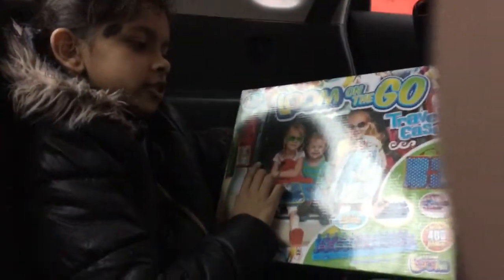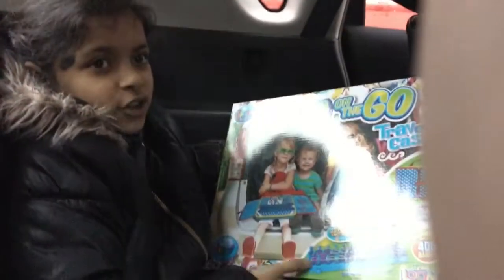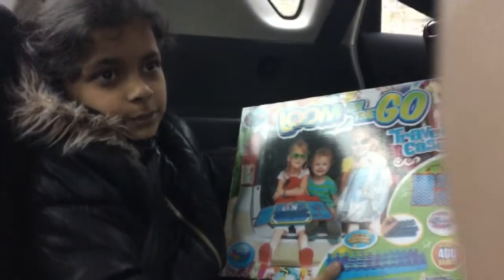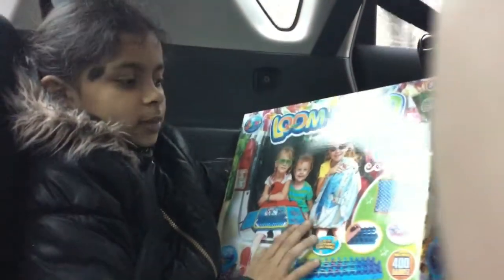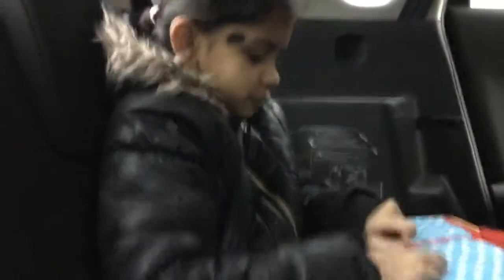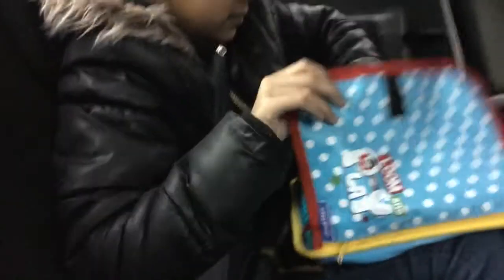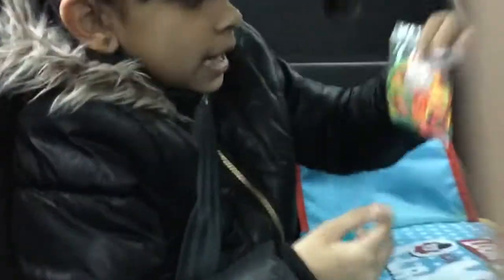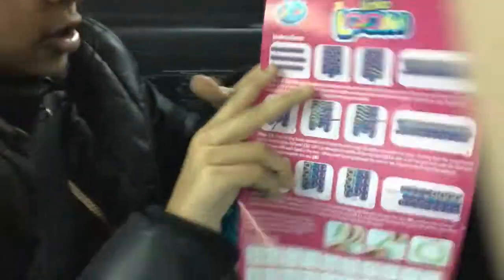UNBOXING Entertainers LOOM BAND box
Follow my brother's instagram @aminur04